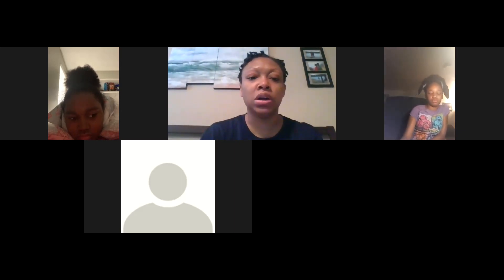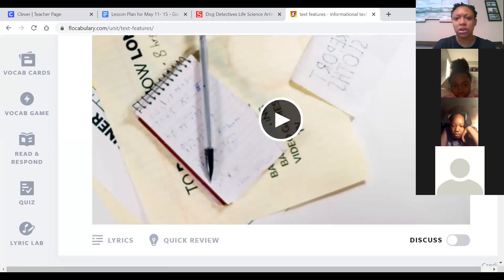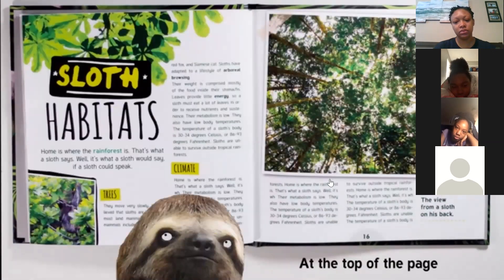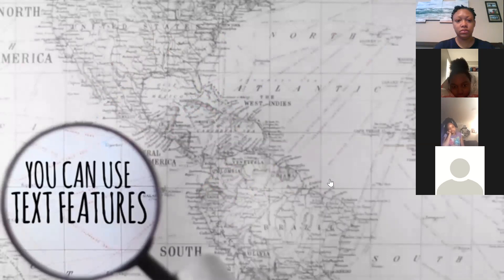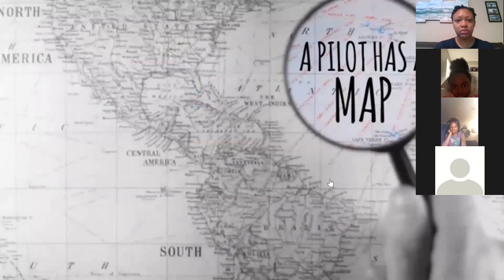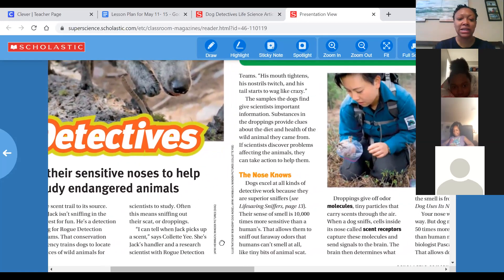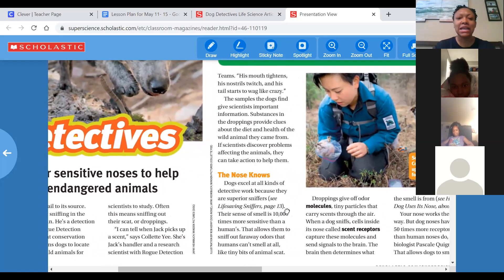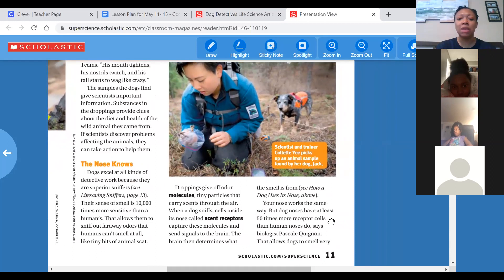May 12th Mini Lesson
Join in as we review the elements of Nonfiction!